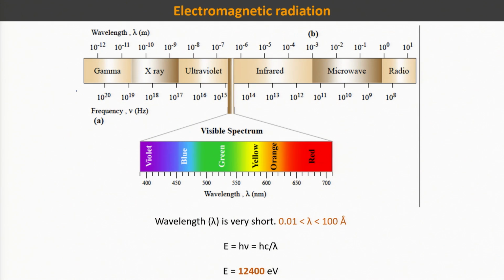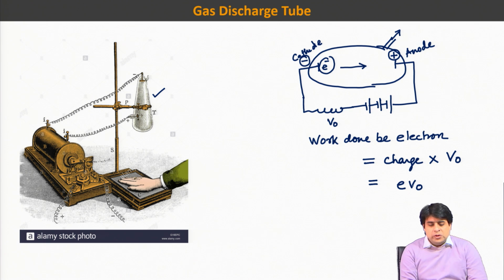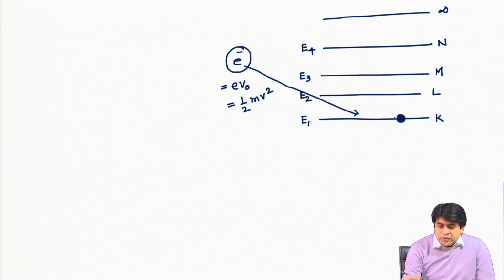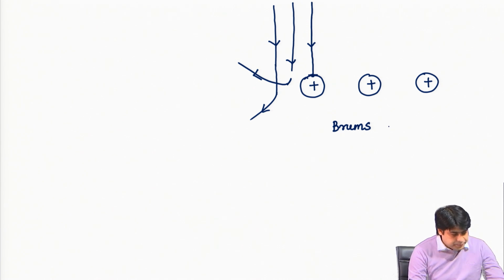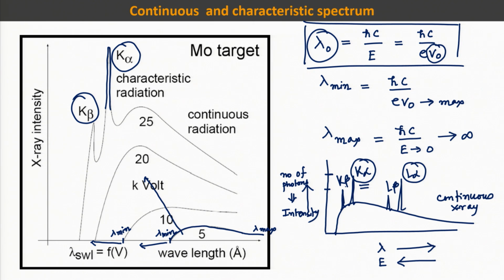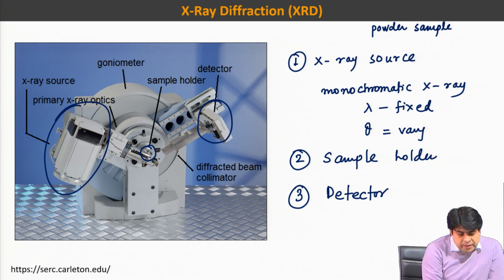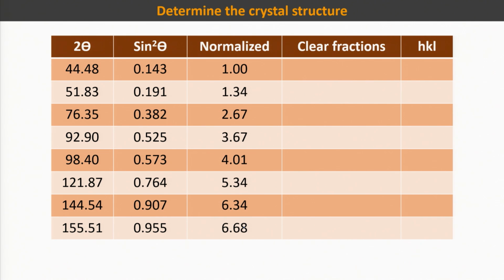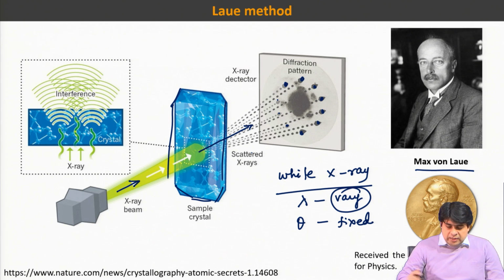Analytical Mineralogy- Part-1(Generation of X-ray, X-ray Diffraction Technique): Lecture-24